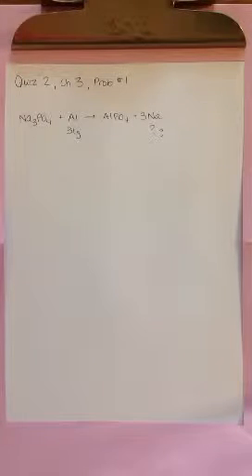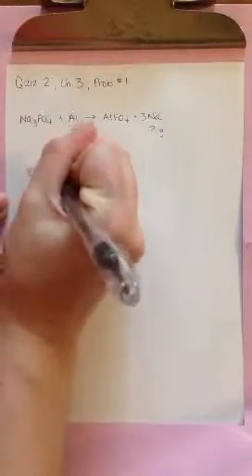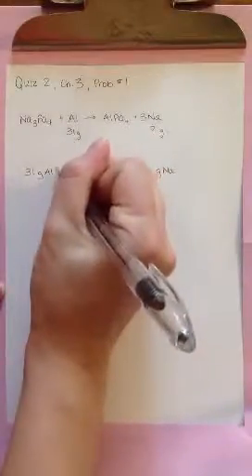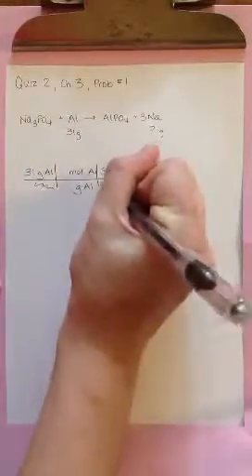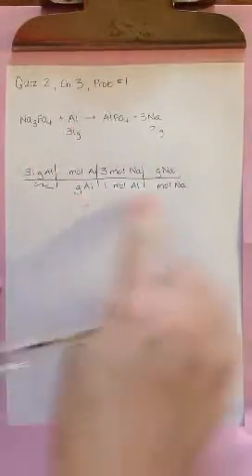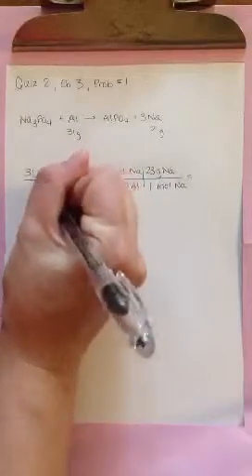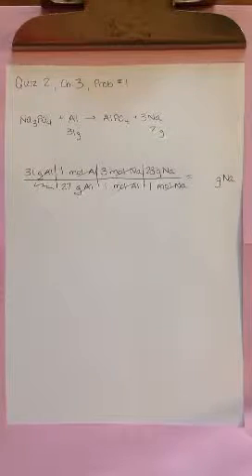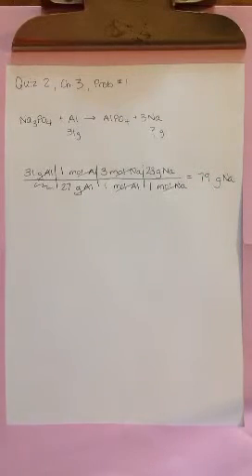Grams to Grams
Quiz 2, Chapter 3 (Stoichiometry) #1